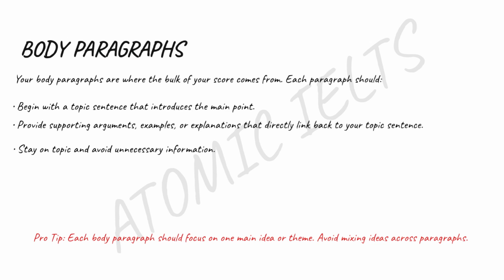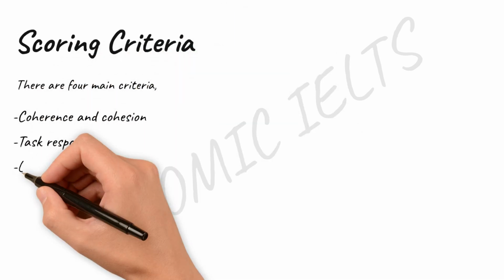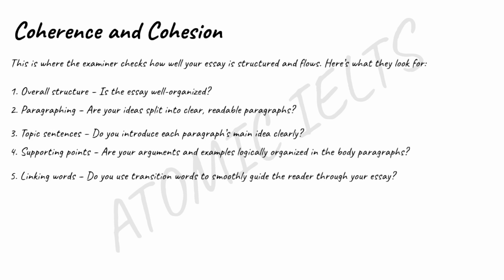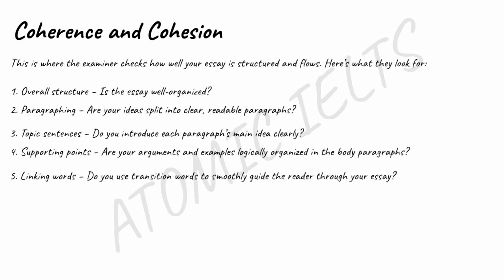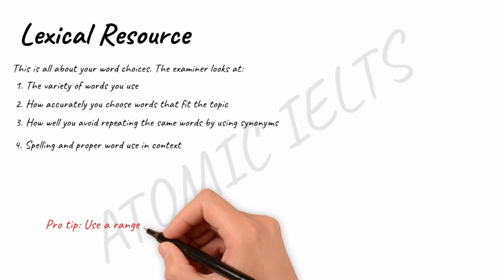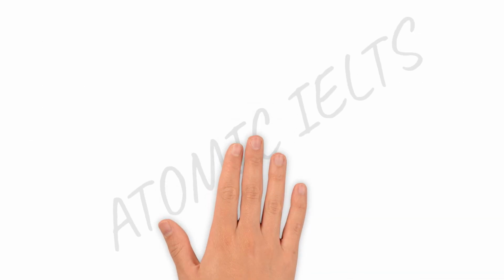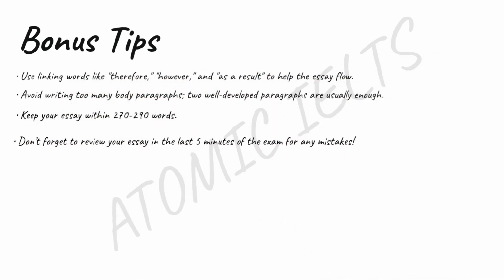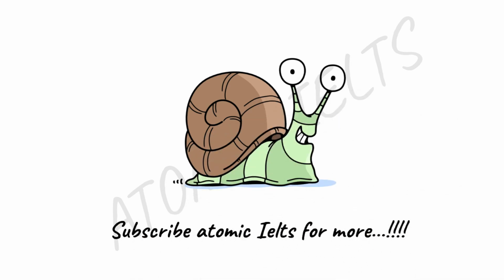"Master IELTS Writing Task 2: What Examiners Are Looking For in Your Essay!"